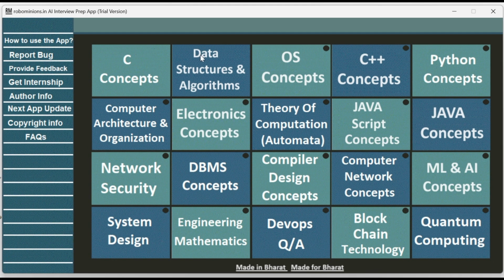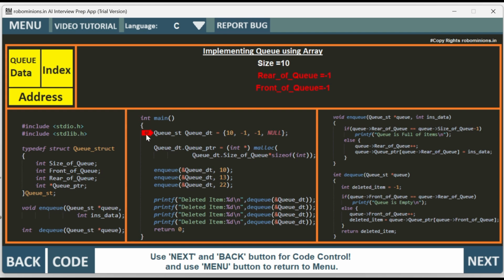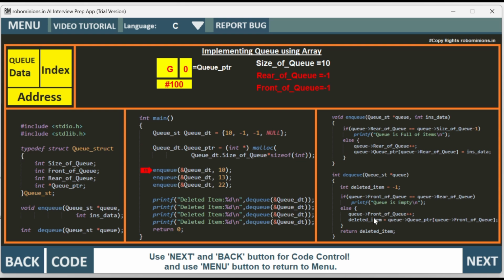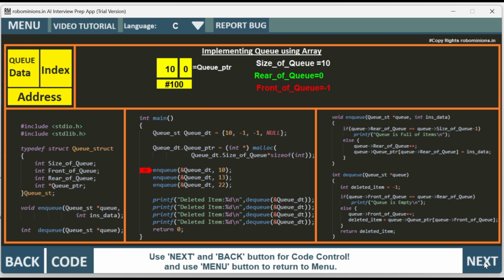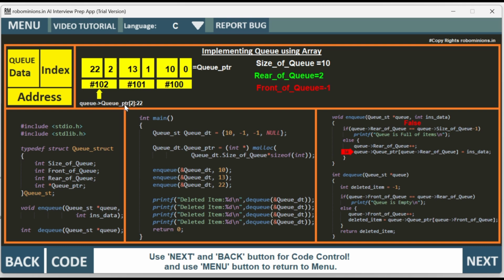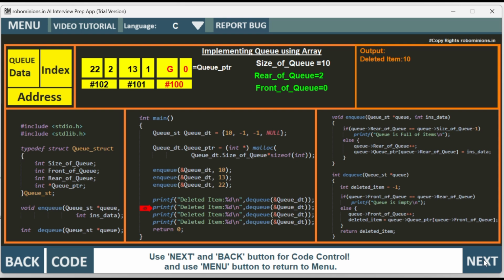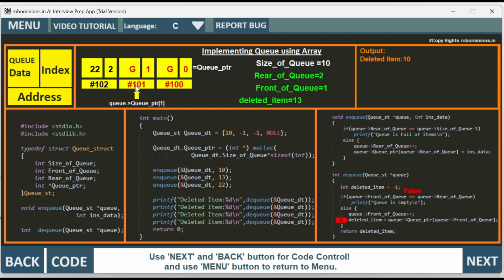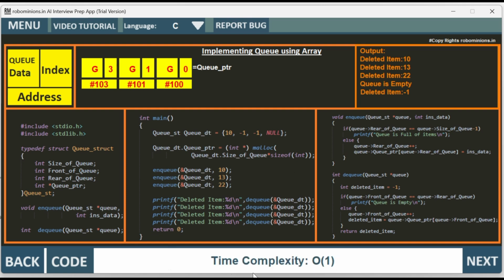DSA38 Queue Implementation Using Array | Line By Line Code Explanation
This video series is part of the Data Structures & Algorithms playlist and will explain the Queue Implementation Using Array in C.